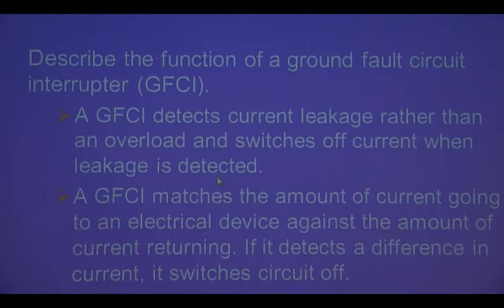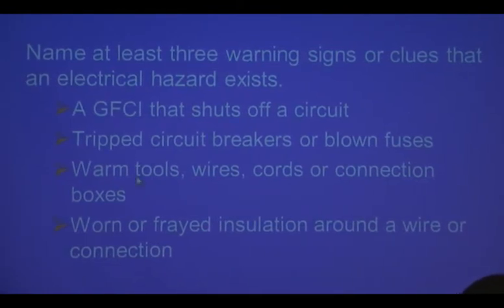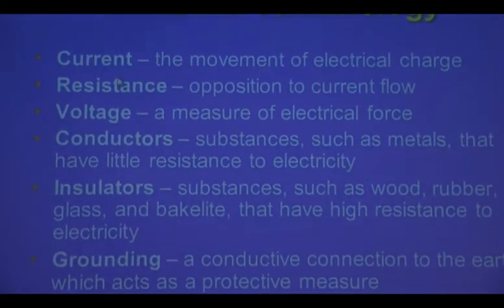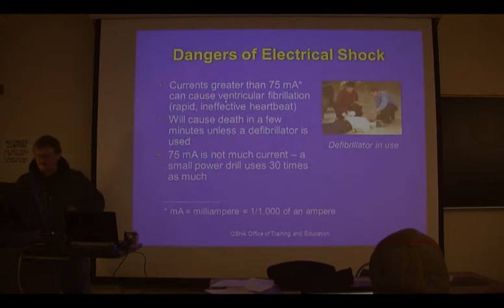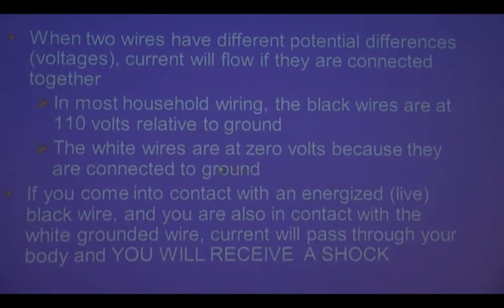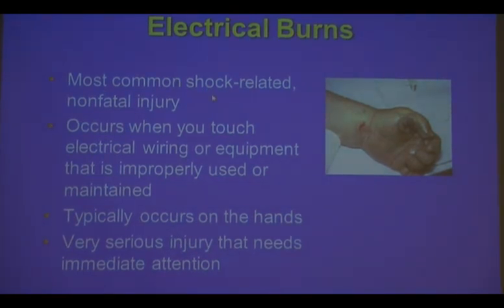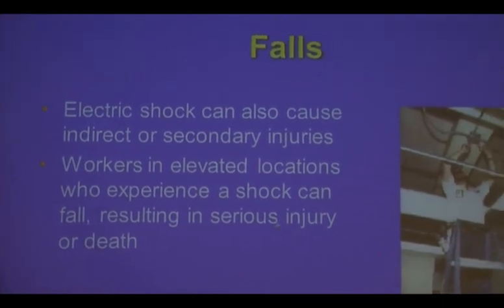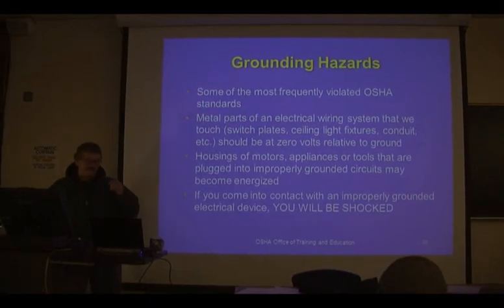OSHA - Electrical Part 2 -- OSHA4.0.5.wmv